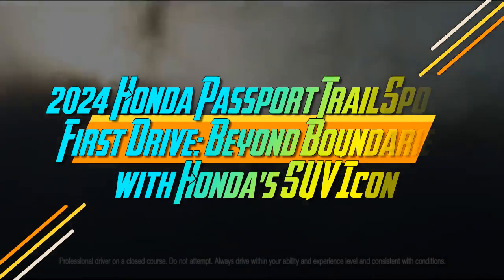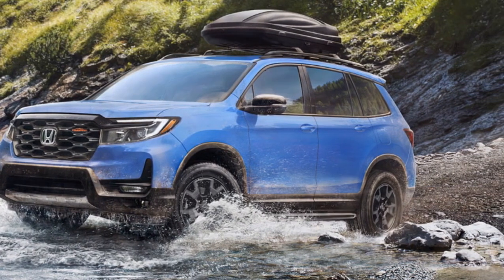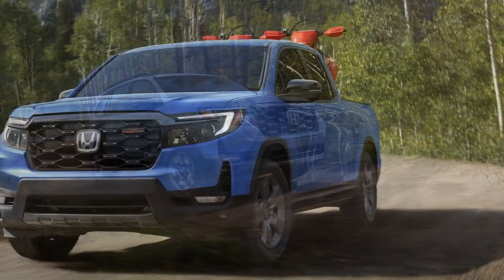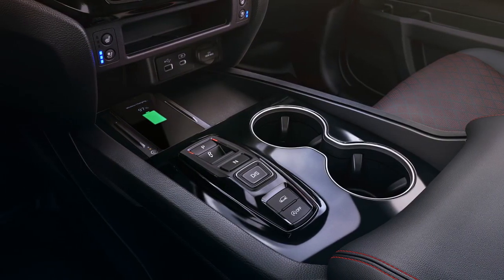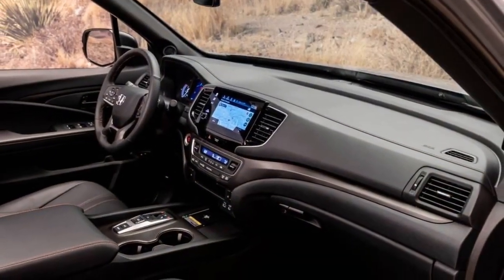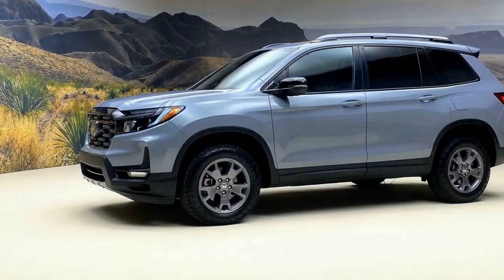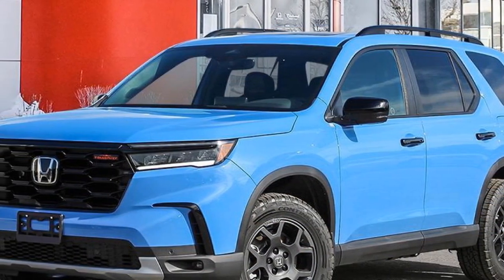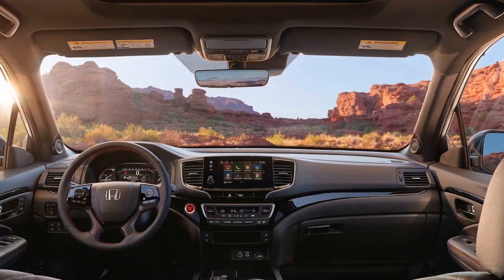2024 Honda Passport TrailSport First Drive, Beyond Boundaries with Honda's SUV Icon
2024 Honda Passport TrailSport First Drive, Beyond Boundaries with Honda's SUV Icon

1. We use trusted media sources in loading news and narrative content that we provide, in order to maintain accuracy and facts. We also include sources as references. please visit the sites we provide for more in-depth information related to the information or discussion we raise.

2. The material we use in making this video, is free and non-copyrighted content, or Creative Commons content, with fair use of content. If there is a problem or material that we use in the video in this channel, or there is a discussion about future business.